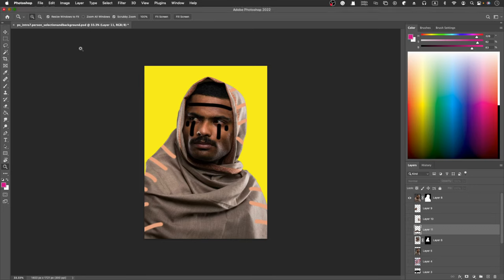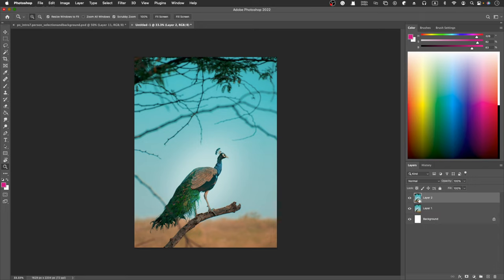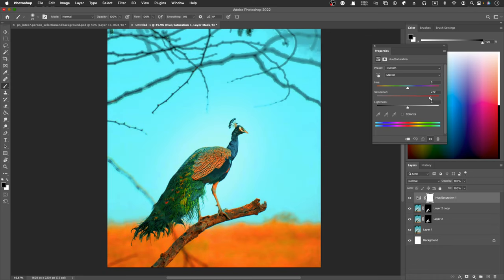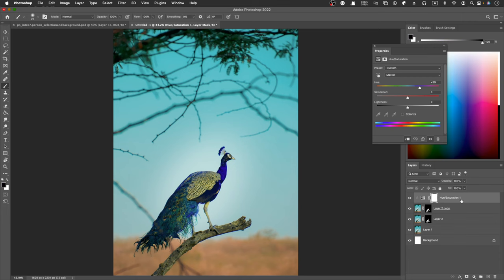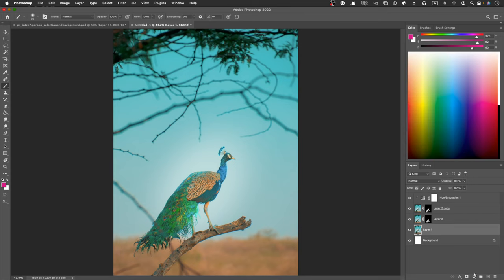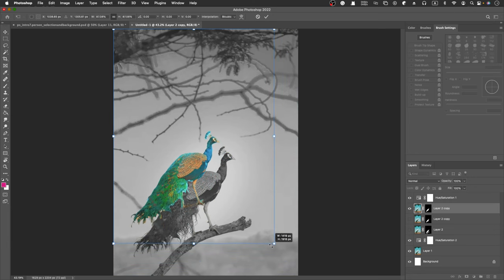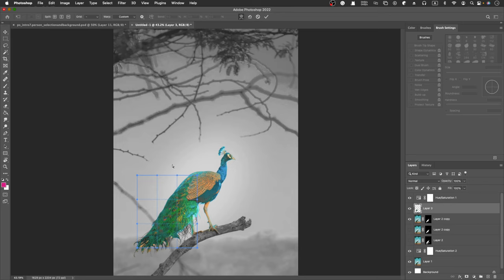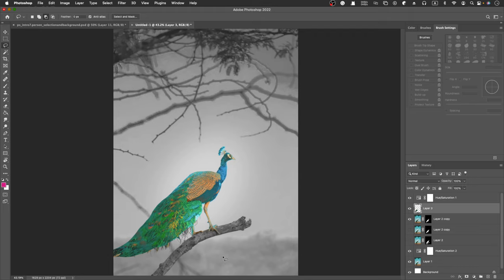56 How to combine what we learn to process a peacock image